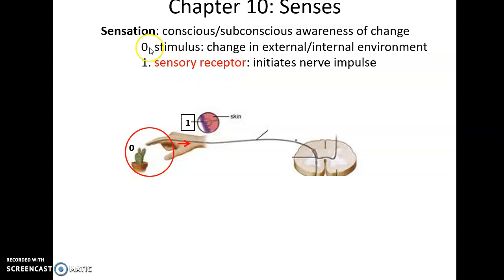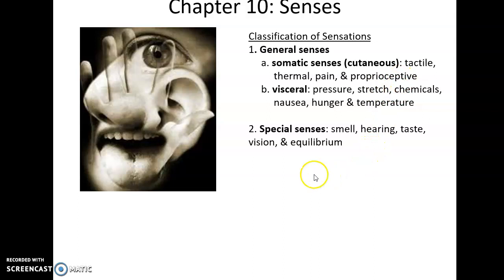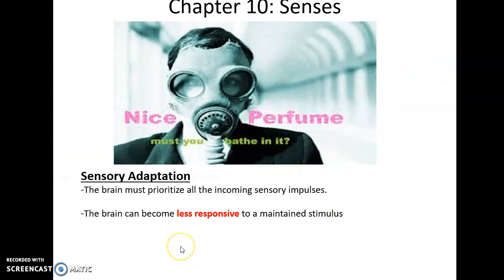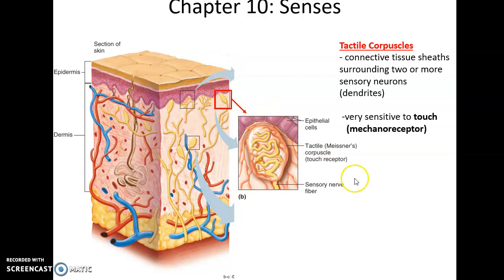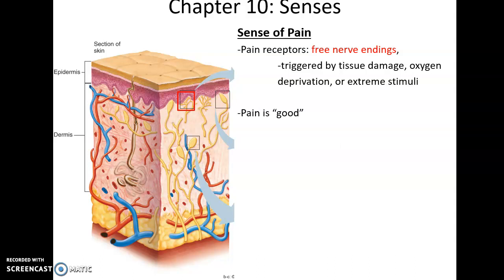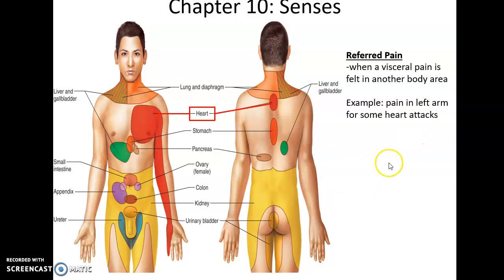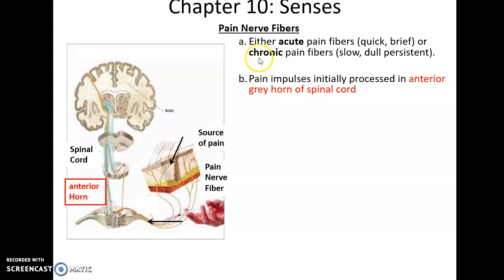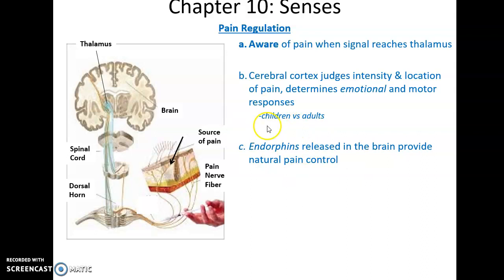Chapter 10 Topics: General Senses (including touch)